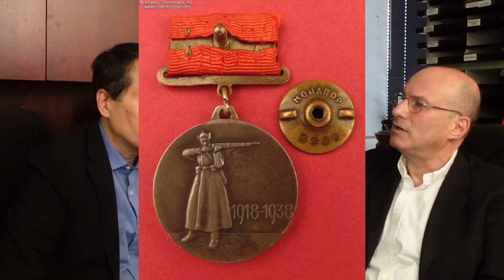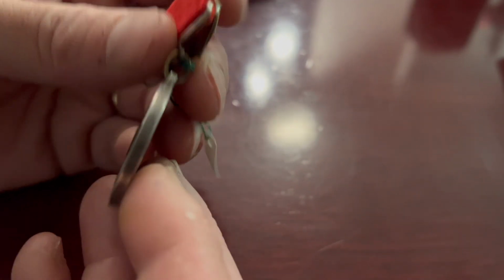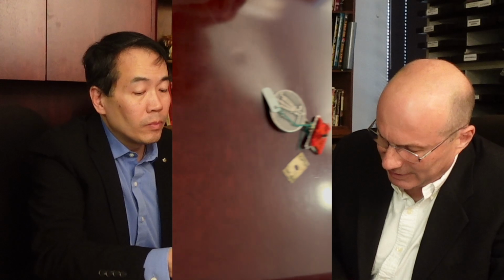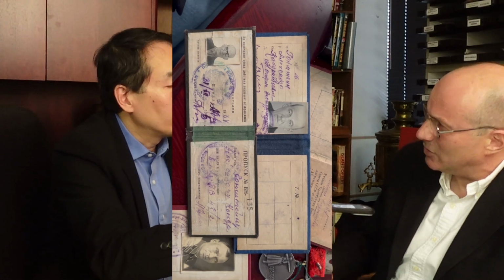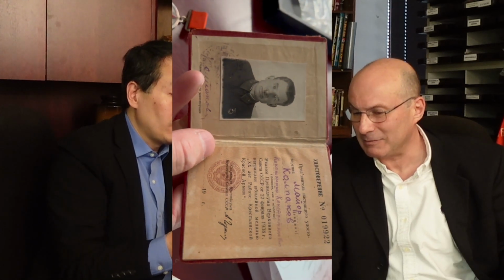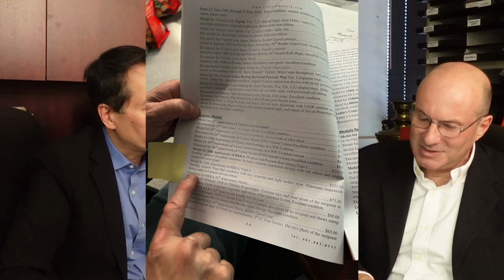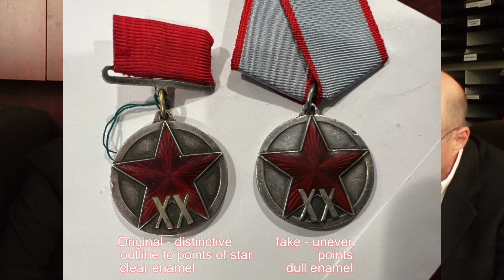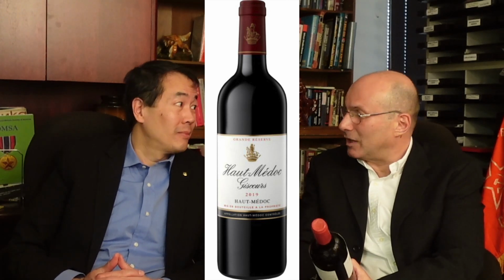Mystery behind the first military medal of the Soviet Union - XX Anniversary of the RKKA 1938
Tubers and Connoisseurs THANK YOU for visiting!  Igor Moiseyev, proprietor of CollectRussia.com DBA Atlantic Crossroads, Inc., presents answers to the "mystery" with an in depth presentation on the "20th Anniversary Medal of the RKKA," the very first medal issued by the USSR, a year prior to WWII.  A bonus review of Haut Medoc concludes this episode.

Also visit our online shop.  Many rare museum grade military pieces from the Imperial and Soviet eras.  If you have any specific interests, please inquire.  Many items never make it to our website; sold before seeing the light of the open market.

We had to change / edit a few things, so the episode got reloaded and comments got deleted. To Gebo X and all other viewers who saw the first edition and left a nice comment, our apologies. Rest assured, your comments were noticed and appreciated.